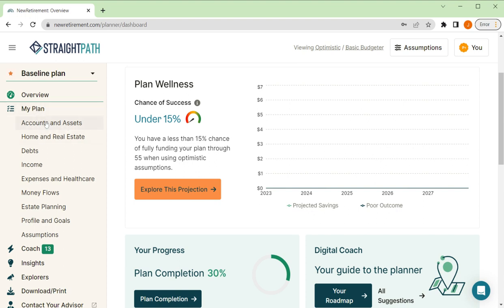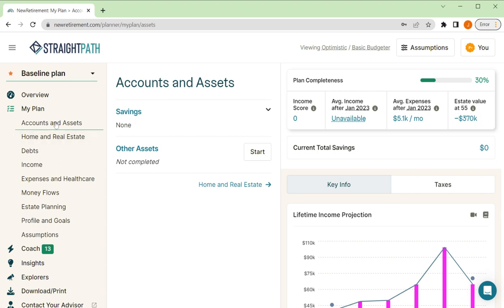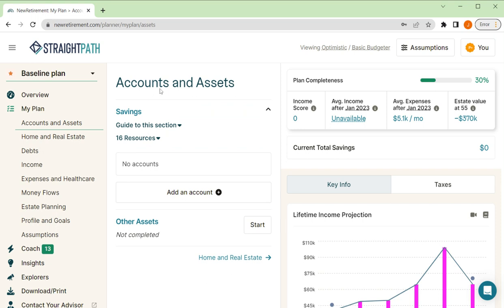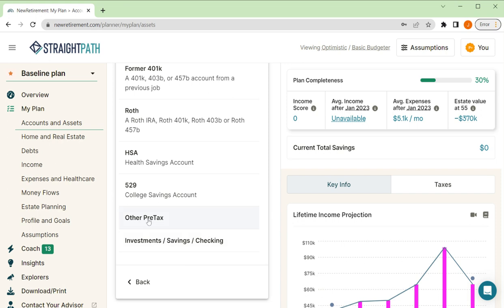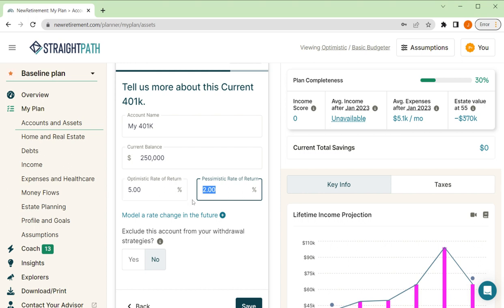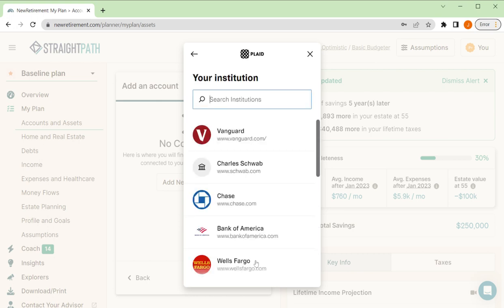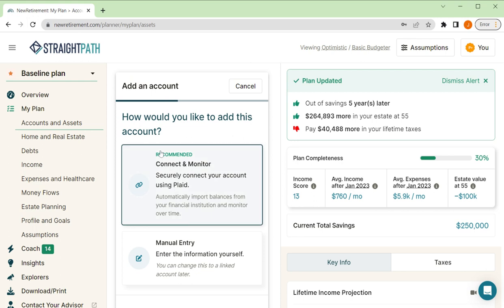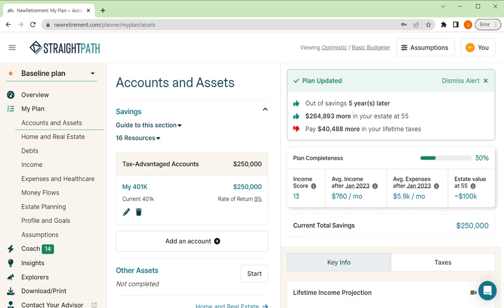Accounts and Assets (Starting out with the online planner #3)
In this video we will go over how to set-up and use the accounts and assets section of the online financial planner by Straight Path Financial. In this section we learn how to use bank safe technology to connect your savings and investment accounts into the online planner.